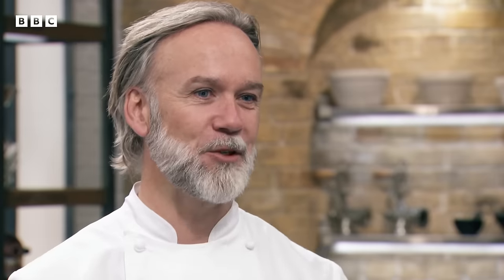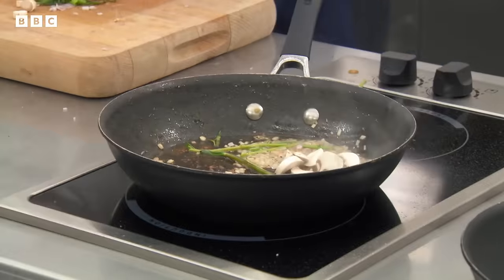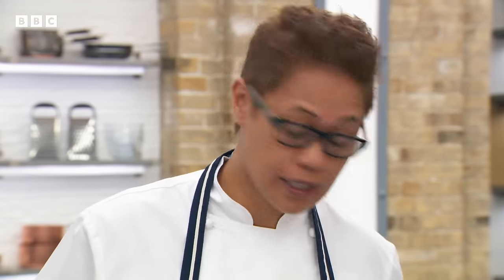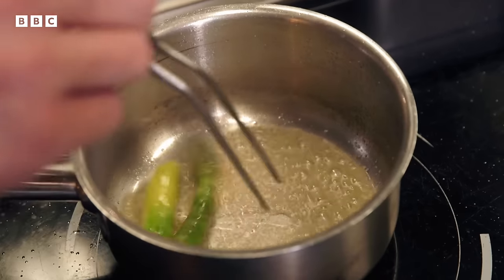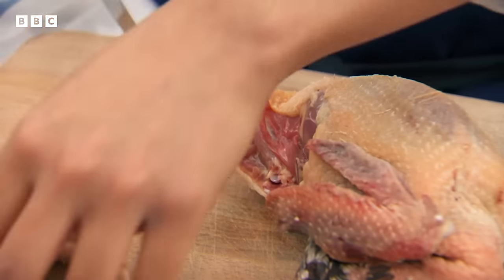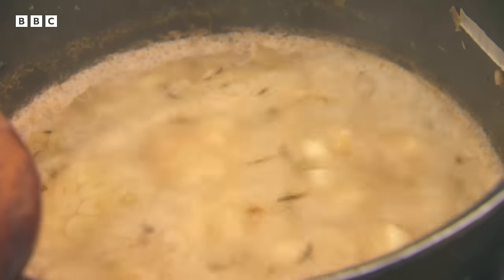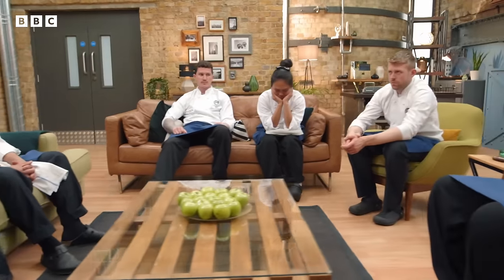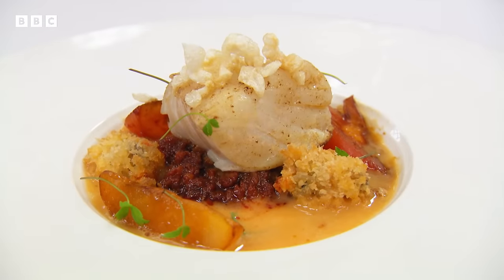Intense Cooking Battles | MasterChef UK: The Professionals | S12 EP08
In this captivating episode, chefs dive into the world of fusion cuisine, merging global culinary traditions to create innovative dishes. A naval chef showcases his fine dining finesse with an elegant venison creation, while an executive chef masterfully blends Indian spices with European techniques. The kitchen turns into a battleground of creativity, culminating in a daring dessert that challenges the conventional. Watch as flavors from across the globe collide in this gastronomic showdown.

MasterChef UK: The Professionals is where talented professional chefs step into the spotlight, presenting culinary masterpieces under the watchful eyes of renowned industry experts Gregg Wallace and Michel Roux Jr. Judged by top chefs and critics, these contestants hail from various culinary backgrounds, demonstrating unmatched skills, innovation, and tenacity. In the heat of the kitchen, it becomes more than just preparing dishes; it's a testament to their training, ambition, and the chase for the coveted title of the UK's top professional chef.

Welcome to MasterChef World TV, the ultimate destination to watch complete episodes of MasterChef from all corners of the globe. Experience the passion, skill, and creativity of home cooks as they embark on their transformative journey in the kitchen. Dive deep into a universe of flavours, traditions, and intricate cooking techniques. Here, every dish tells a story, and every episode is a new adventure. Join us for a world of culinary discovery.

Want more delicious full episodes from MasterChef? Don't miss a bite!